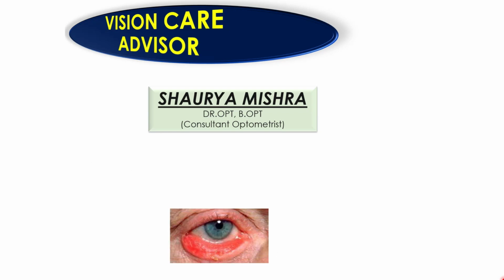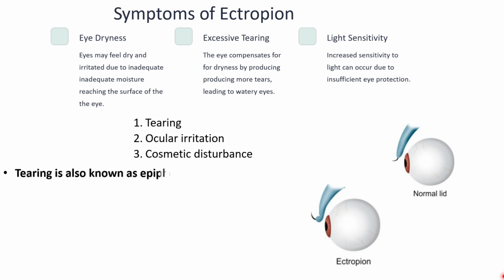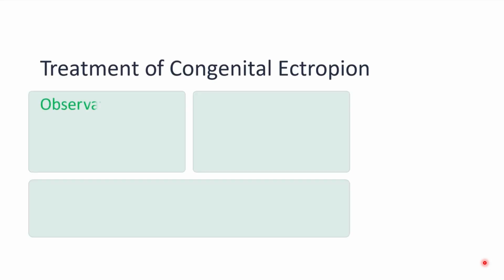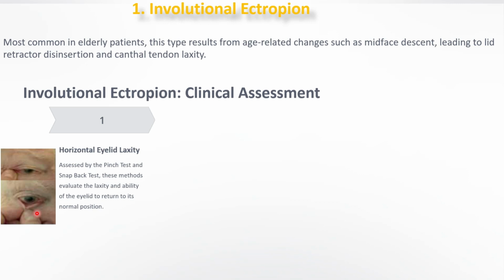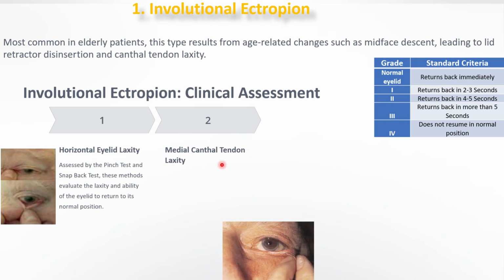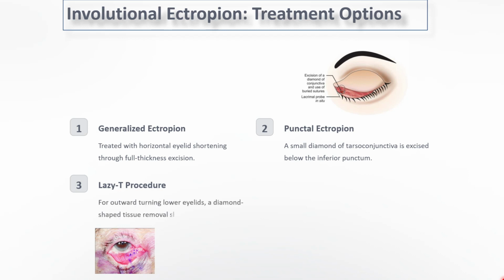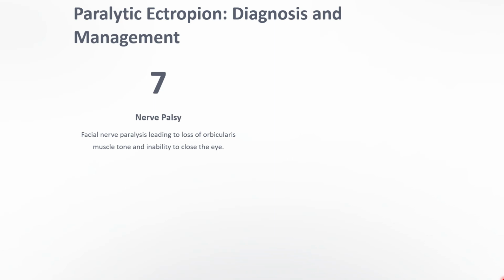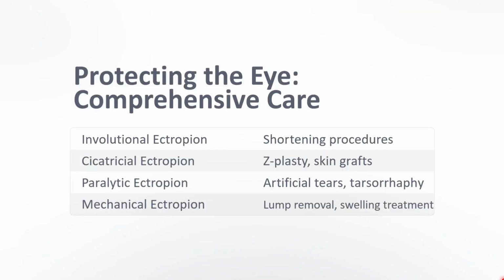Everything about ectropion, Types, Sign, Symptoms and Treatment option including surgury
What is ectropion?
Types of ectropion?
Sign of ectropion
Symptoms of ectropion
Treatment of ectropion
Surgical options